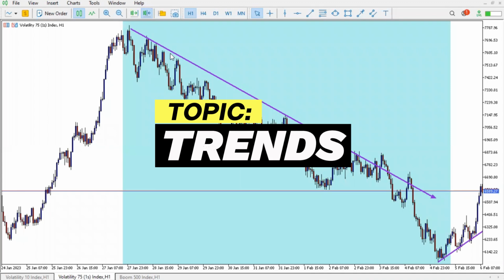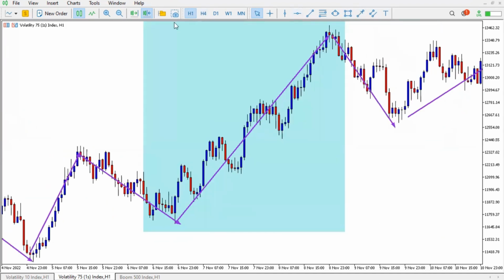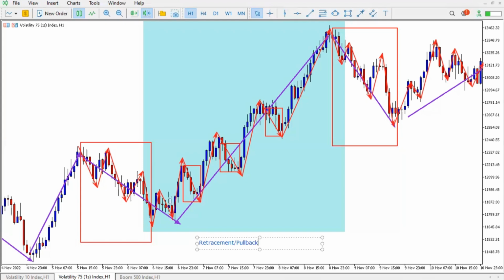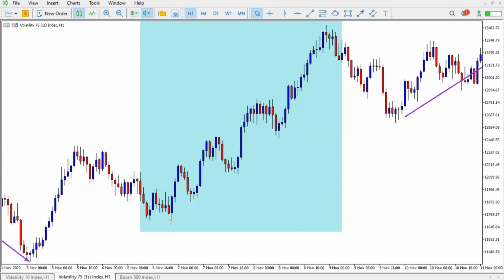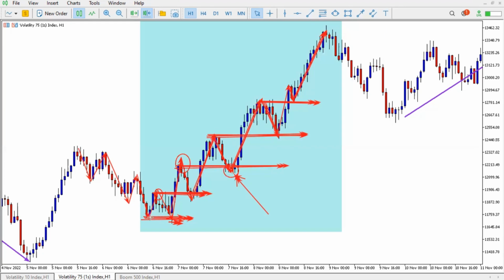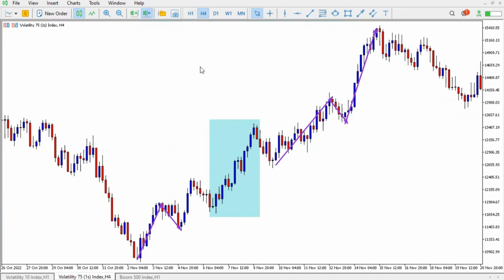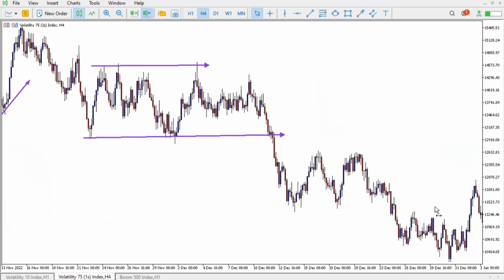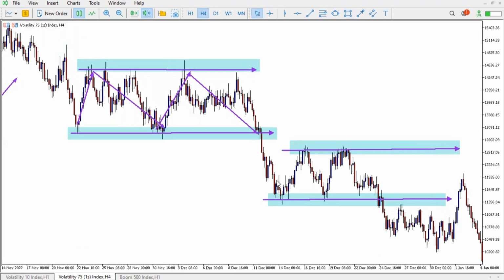EASY CRASH 500 INDEX STRATEGY PART 2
In this comprehensive guide, we will show you how to develop a very easy trading strategy for Crash 500 Index and other assets. Whether you are a beginner or experienced trader, this video can greatly enhance your trading strategy and help you make more informed decisions.

We will cover trends, the different types of trends, showing how to use the same in developing one of the best trading strategies ever. By the end of this video, you will have a solid grasp of how to incorporate trends into your technical analysis toolkit.

Don't miss out on this ultimate guide to developing your best trading strategy for Crash 500 Index and other Synthetic Indices – watch now and start maximizing your trading potential!

Timestamp:
00:00 - 00:34 How to identify a Downtrend
00:34 - 03:06 How to identify an Uptrend
03:06 - 07:38 Understanding Impulse and Retracements/Pullback
07:38 - 11:03 Trading the Pullbacks
11:03 - 14:15 More on Trends and Trendlines
14:15 - 18:27 Trading a Ranging/Consolidating Markets

Crash 500IndexTradingStrategy